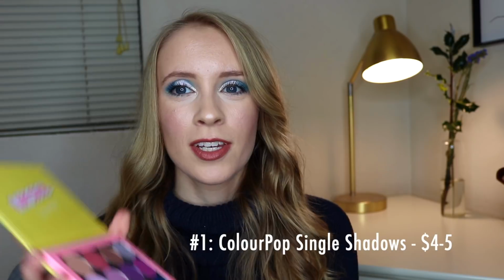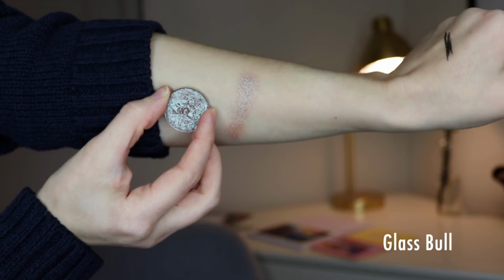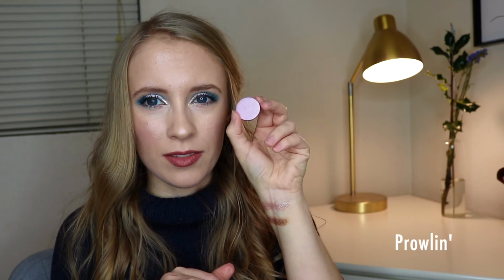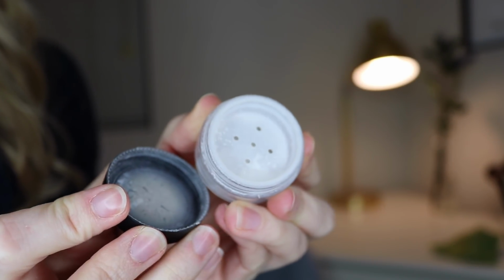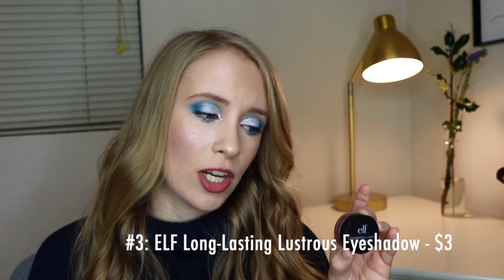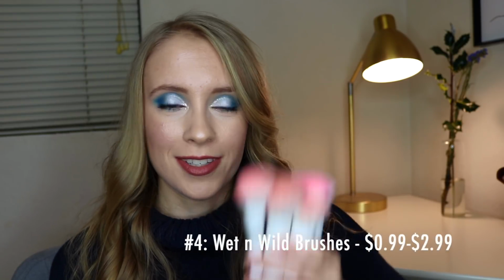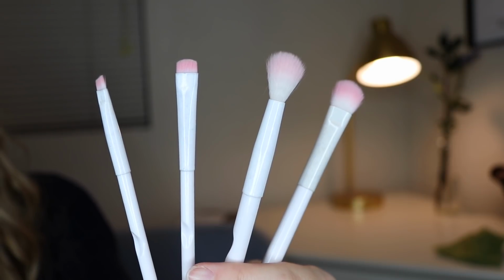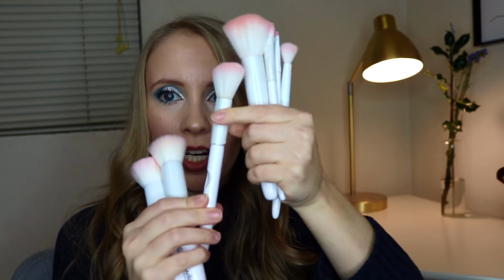TOP 5 UNDER $5 | Cheap Cruelty-Free Drugstore Makeup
Hey friend! Today I wanted to share my top 5 CHEAP makeup products under 5 buckaroos! It's getting harder and harder to find drugstore makeup under the $5 mark, but today I wanted to spotlight some of my favorite super affordable cruelty free drugstore makeup.

► Products Mentioned:
ColourPop Pressed Powder Shadows - $4-5

ELF Smooth & Set Under Eye Setting Powder - $4

ELF Long Lasting Lustrous Eyeshadow (shade Soiree) - $3

Wet n Wild Essential Brushes - $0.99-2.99
-Powder Brush
-Flat Top Brush
-Contour Brush
-Large Eyeshadow Brush
-Crease Brush
-Smoky Liner Brush
-Angled Liner Brush

Jordana Easyliner for Lips (shades Rose Crush, Plush Plum, Tawny) - $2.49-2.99

► What I'm Wearing:
Eyeshadow: Colourpop singles in Wake Up Call, Beam Me Up, Two Piece, & Backstage

Stila Glitter & Glow Liquid Eyeshadow in Diamond Dust

Mascara: Covergirl Supersizer

Lips: Milani lip liner in Spice
Ulta Beauty Nude lipstick in Pink Chocolate (I think this is discontinued)

► About:
Hey there! I'm Sarah. Being an animal lover and makeup enthusiast, I make videos about cruelty-free beauty in hopes of connecting with fellow makeup lovers. On my channel, I share about making conscious purchases and working towards a curated makeup collection.

► Cruelty-Free Info:
Unless otherwise noted, all products on my channel are certified cruelty free by Logical Harmony at the time of filming. This is the standard I use when purchasing and recommending products as I believe it is the most reliable cruelty free resource.

Unless otherwise mentioned, all products were purchased with my own money and all opinions expressed are my own, honest opinions. I occasionally accept PR products from companies, but I’ll always let you know if any products I mentioned were sent to me. If you choose to use those links, I really appreciate your support!